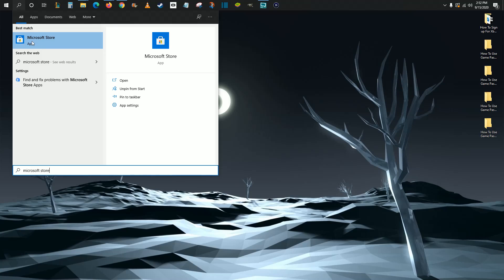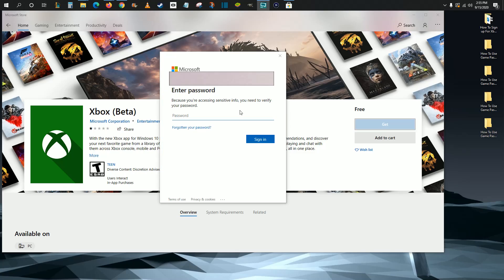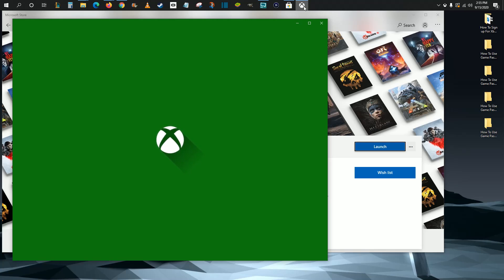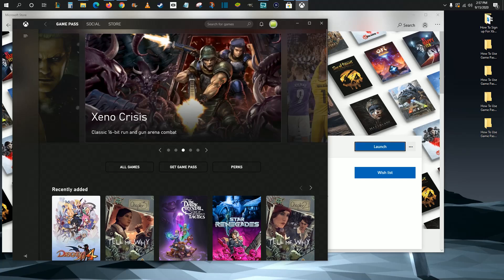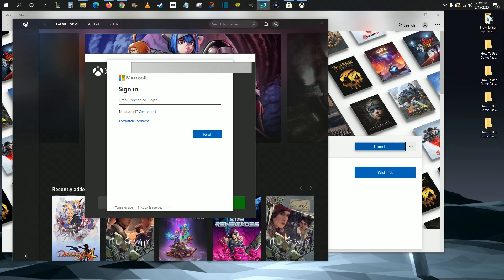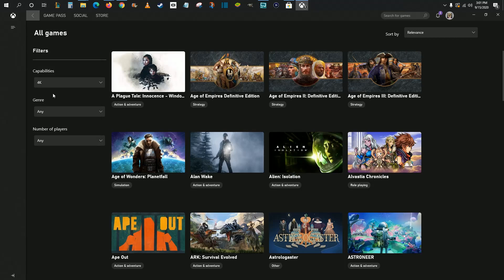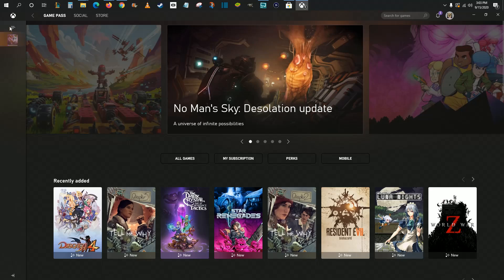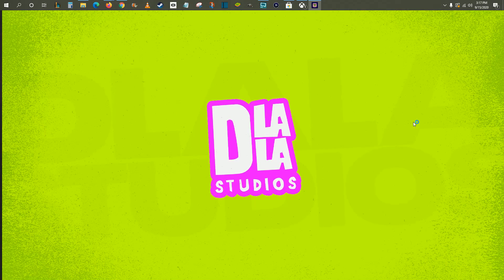Xbox Game Pass How To Play on PC - How To Setup Xbox Game Pass on PC Instructions, Guide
Xbox Game Pass How To Play on PC - Xbox Game Pass Ultimate How To Play on PC - How To Setup Xbox Game Pass on PC - How To Play Xbox Game Pass on PC Step by Step Instructions, Guide, Tutorial, Help Video

In this video I walk through a step by step instructions, Guide, Tutorial, Help on how to setup and play Xbox Game Pass Ultimate on your Windows 10 PC Computer Laptop.